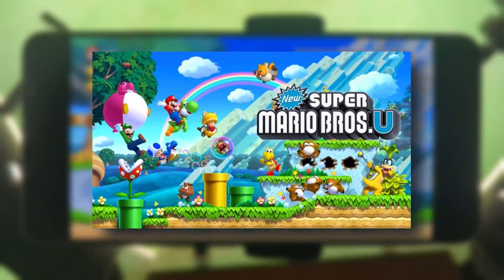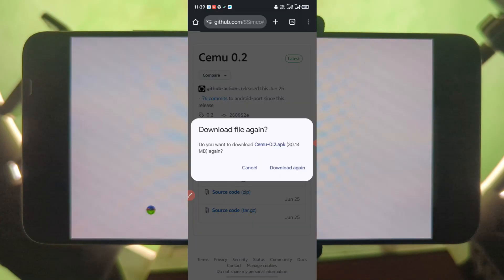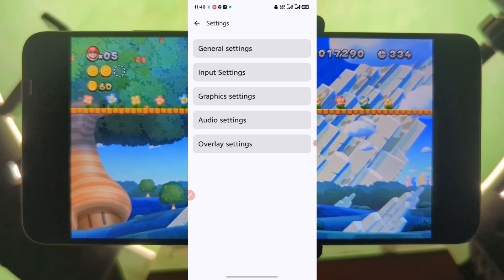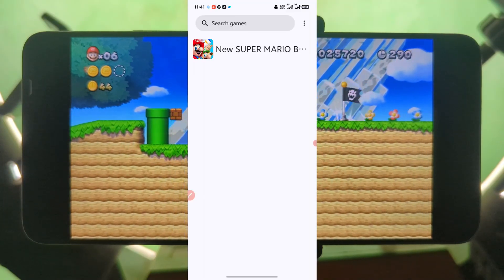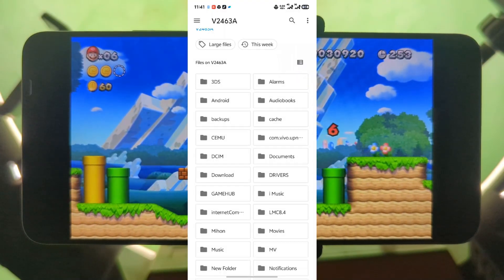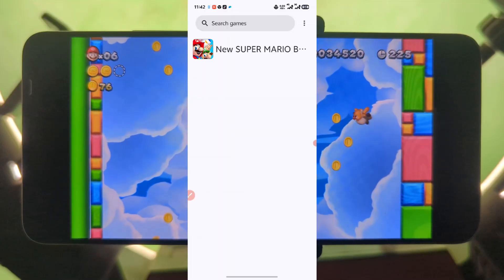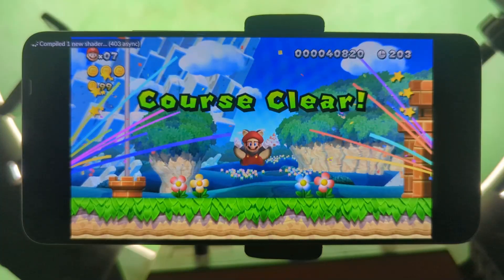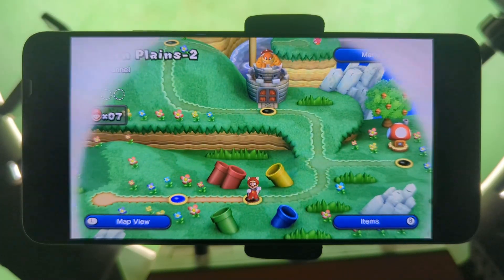How to Play Wii U Games on Android using Cemu Emulator + Custom GPU Drivers | GamePlay Test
In this video, I’ll show you how to download, install, and set up the latest version of the Cemu Emulator for Android, along with the latest Snapdragon 8 Elite custom GPU drivers.
I’ll also guide you step-by-step on how to install these GPU drivers on your Android device to boost performance and enjoy Wii U games right on your phone!

After setting everything up, we’ll test it out with New Super Mario Bros. U to see how well it runs on the Cemu Android Emulator.